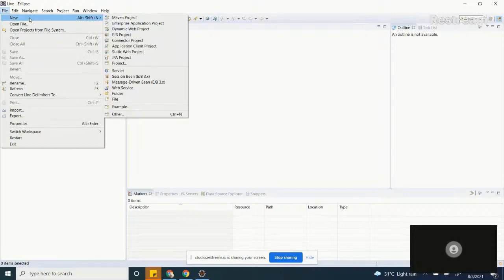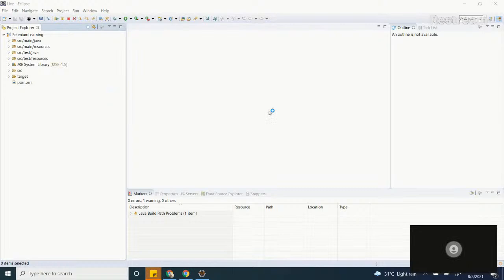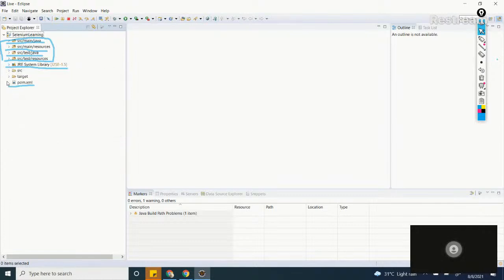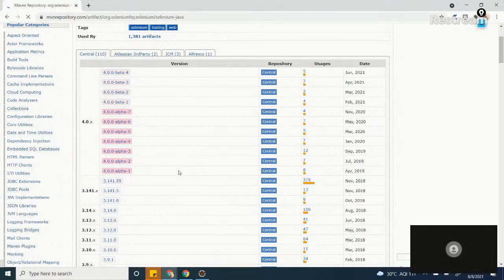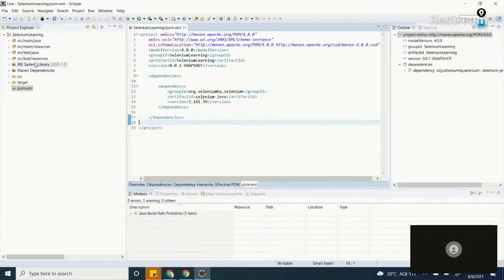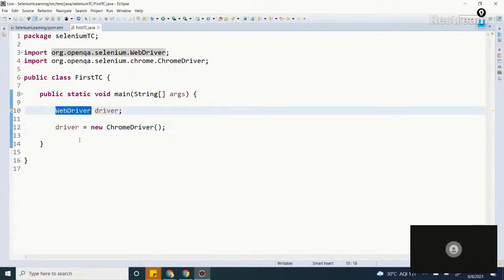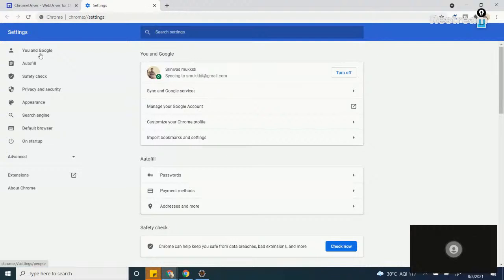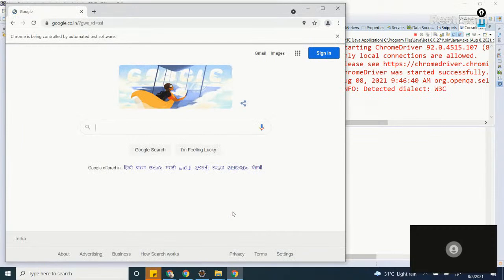Srinivas mukkidi Live Stream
Learn with Srinivas Mukkidi

Selenium WebDriver Setup with Maven project.